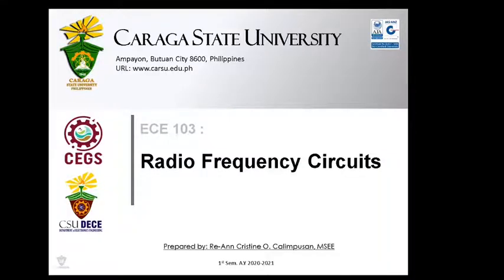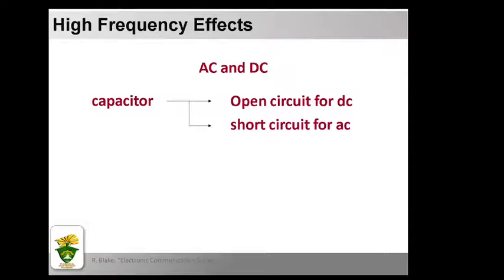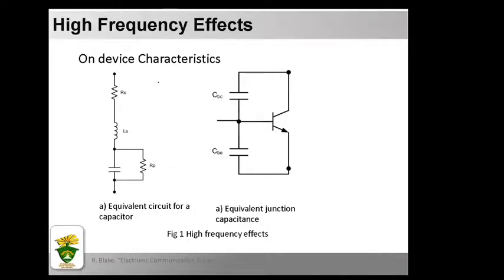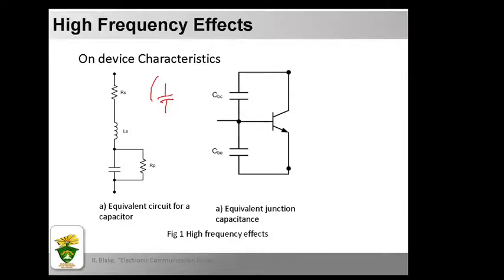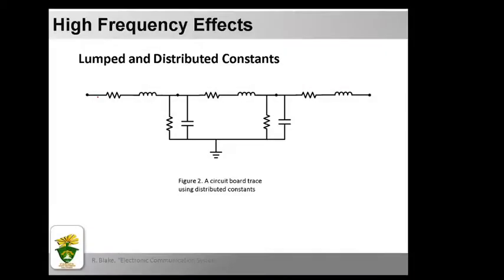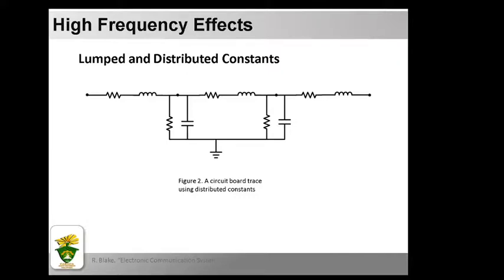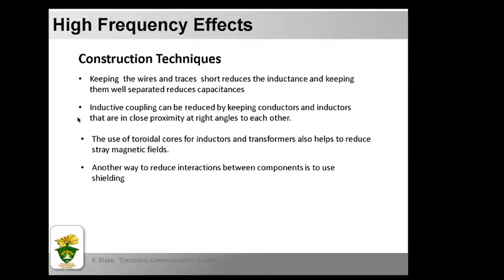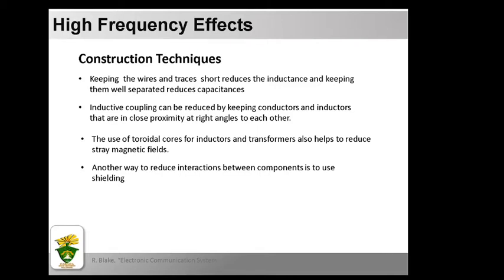Radio High frequency effects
This discusses the High Frequency Effects on Circuits.Specifically, the student will learn the effect of the Effect of Frequency on Device Characteristics. The Lumped and Distributed Constant and the High Frequency Construction Technique.